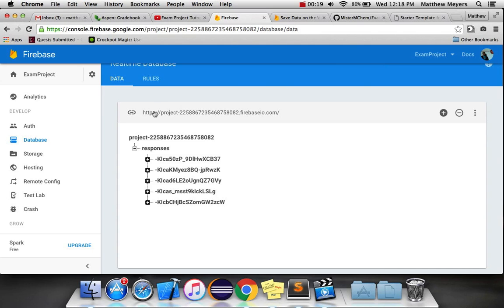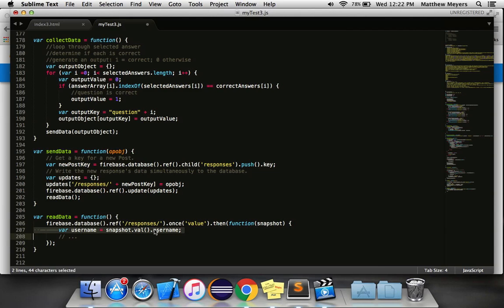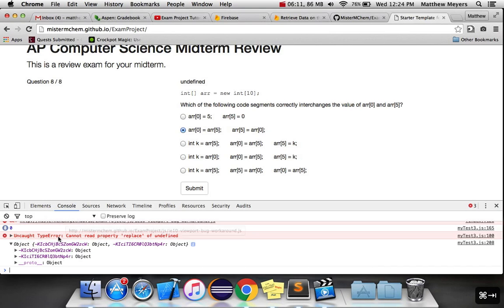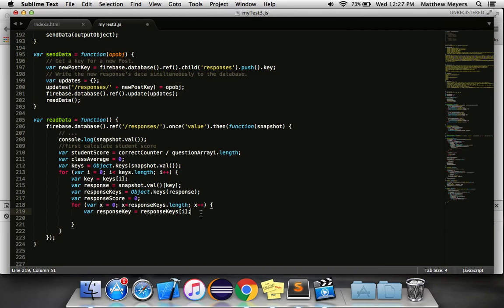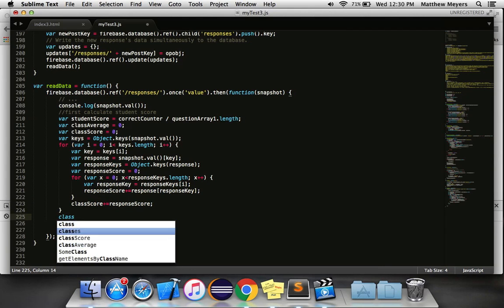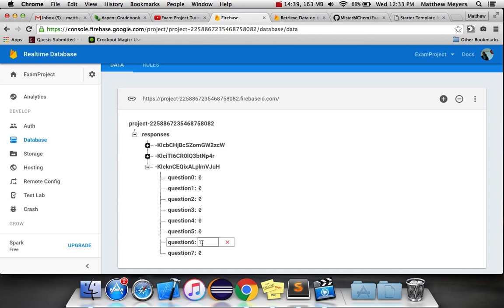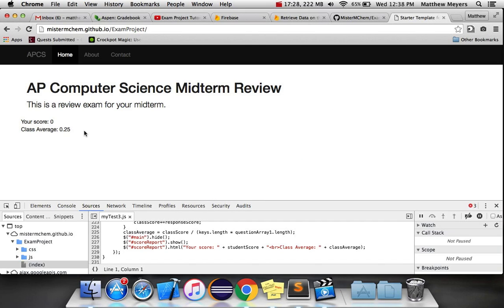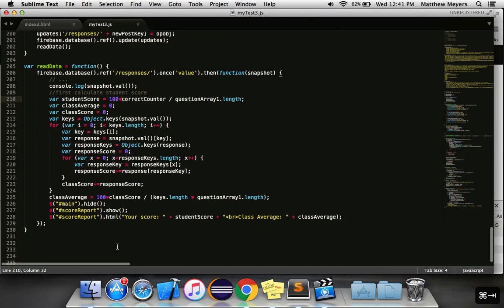Storing Your Exam Data Pt. 2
Learn to read your newly stored exam data from Firebase!